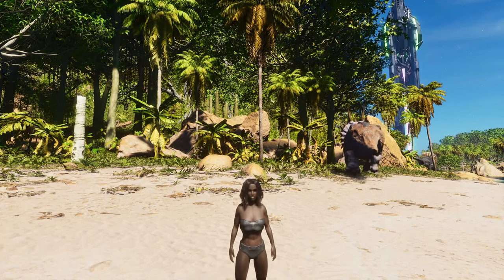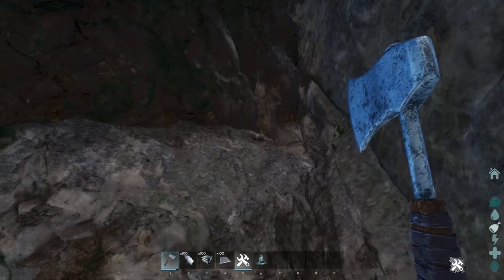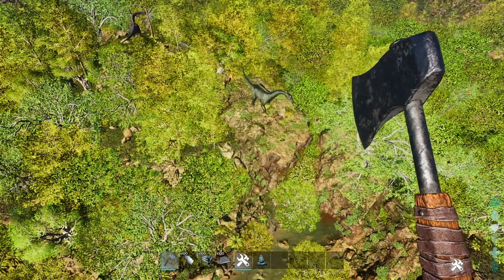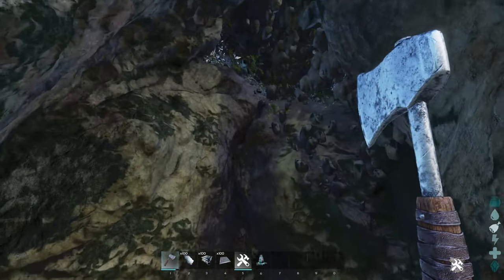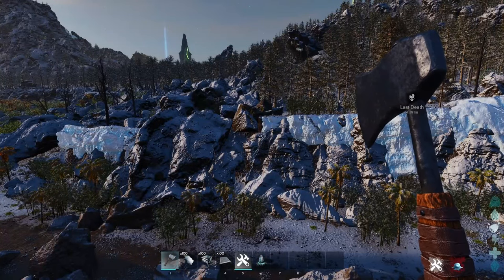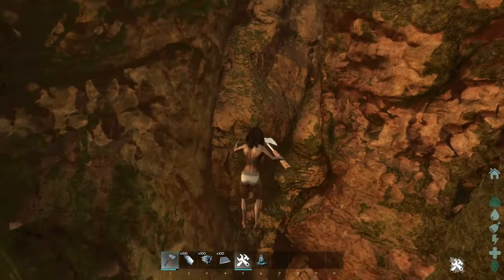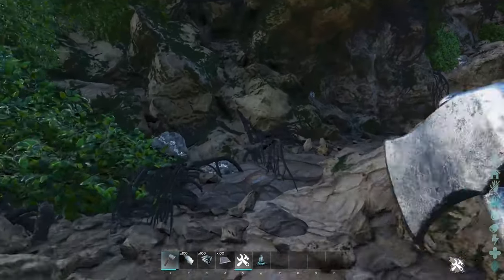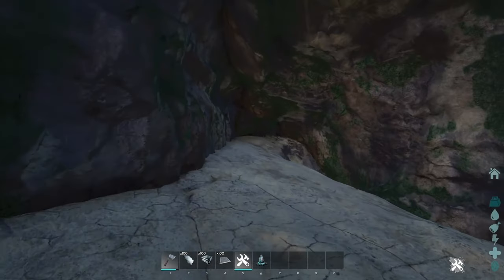Ark Ascended: 8 NEW Ratholes / Hidden base locations in Ark Ascended (ASA)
8 NEW Ratholes/Base locations in Ark Ascended (ASA)

Hello, this is a video showing some hidden ratholes and small base locations on the new The island map on Ark survival ascended. This is locations that are new to the asa map and werent avalibleon Ark suvival evolved.

Timestamps
0:00 Intro
0:24 Location 1
0:58 Location 2
1:34 Location 3
2:05 Location 4
3:14 Location 5
3:32 Location 6
4:22 Location 7
5:03 Location 8